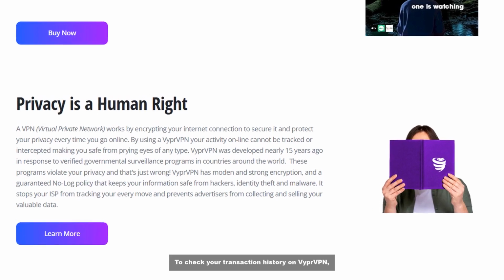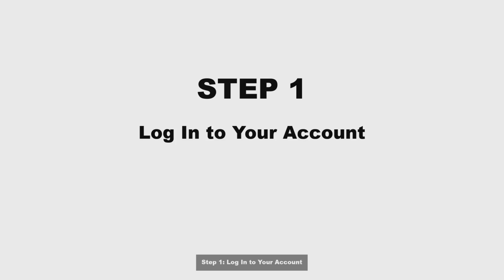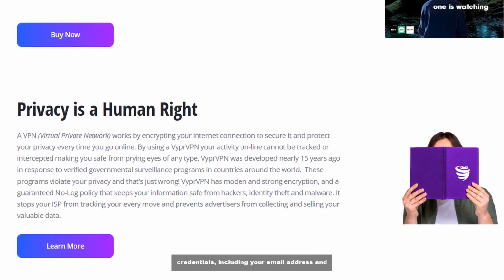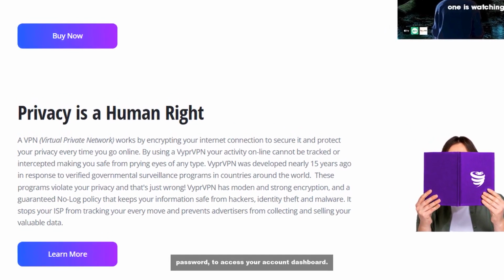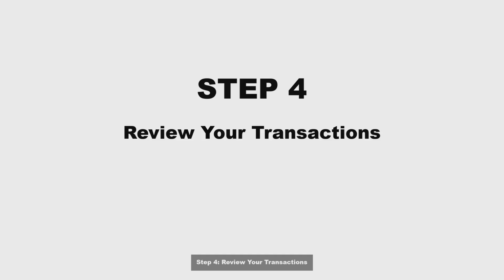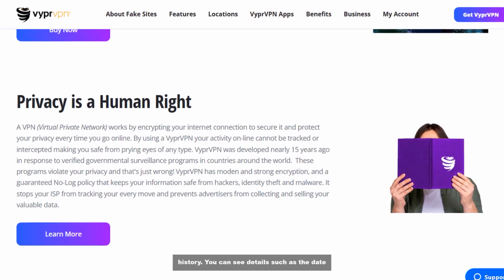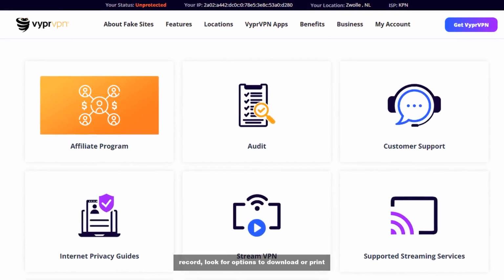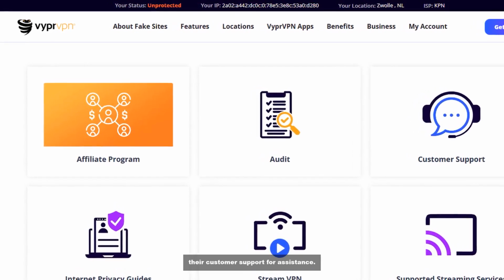How To Check Your Transaction History On VyprVPN 2026 (QUICK STEPS)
In this video, we will show you how to check your transaction history on VyprVPN 2026 with quick steps. Whether you need to review your payments or manage your subscription, this guide will help you navigate the process easily.